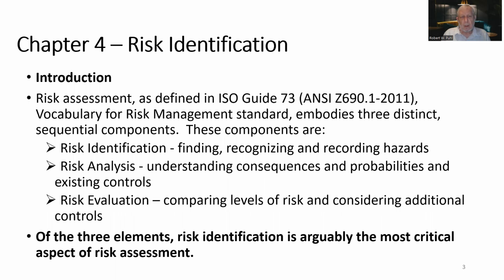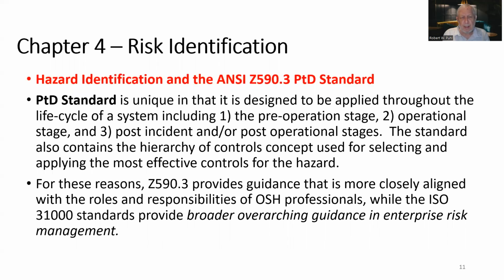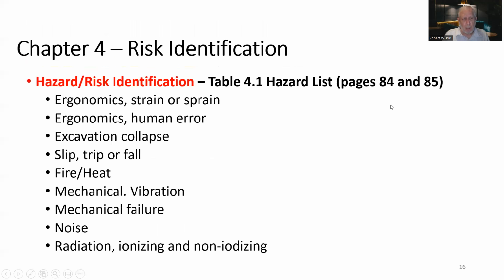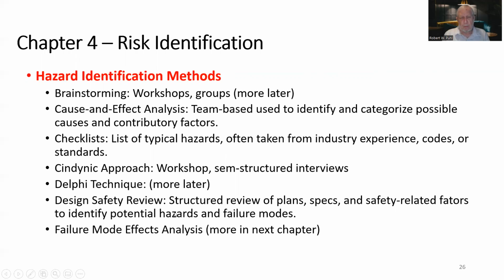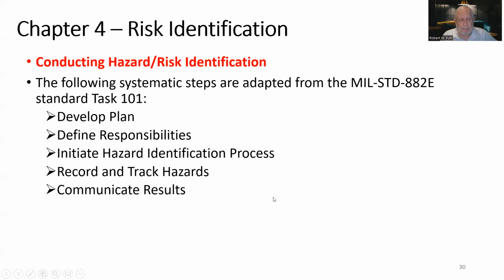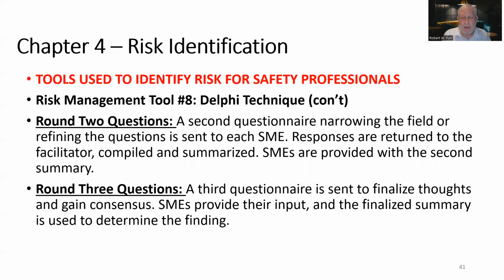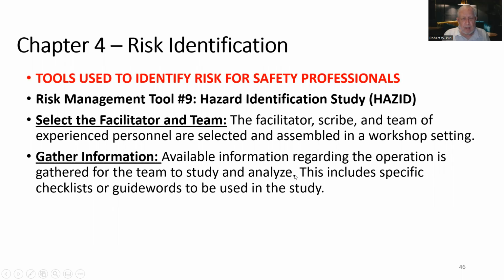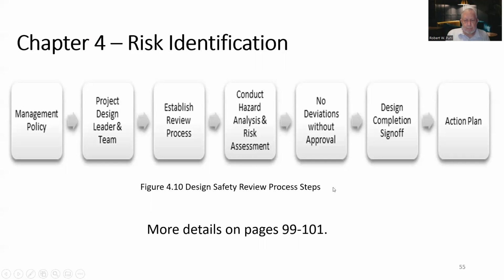RM Chapter 4